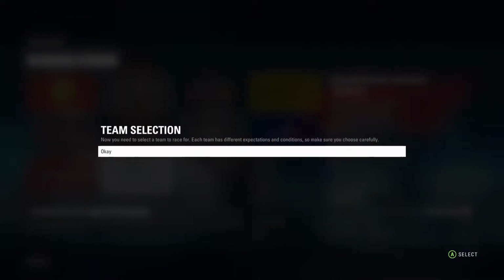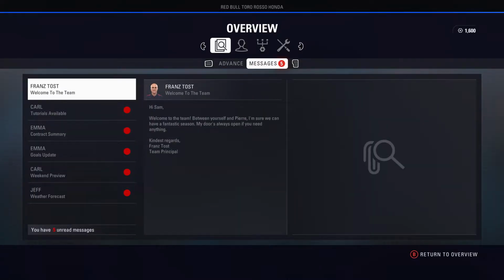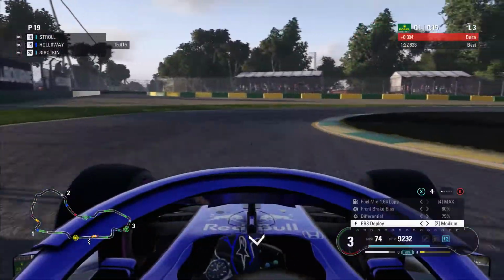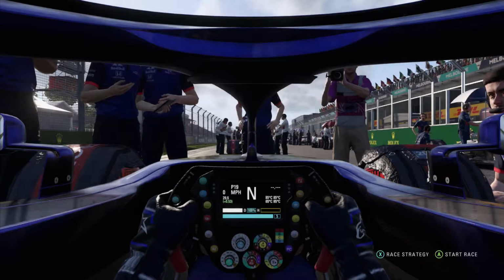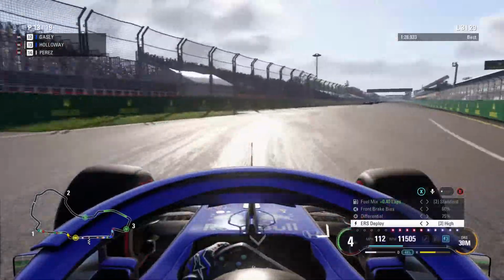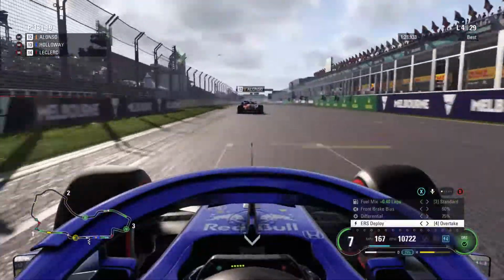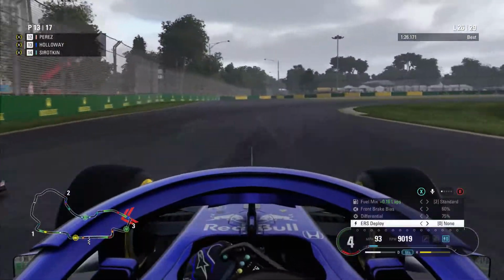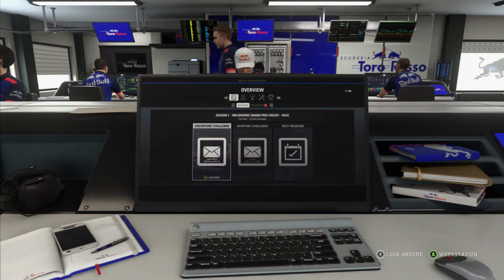OUR STORY BEGINS! F1 2018 Career Mode Part 1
It's time for us to start our 110 AI career mode on F1 2018! What team will we be driving for...?

(Sorry my voice sounds a little off in this video, still getting over a cold 😅)